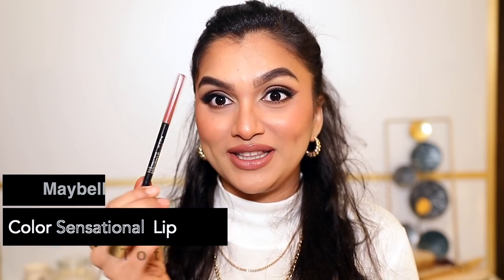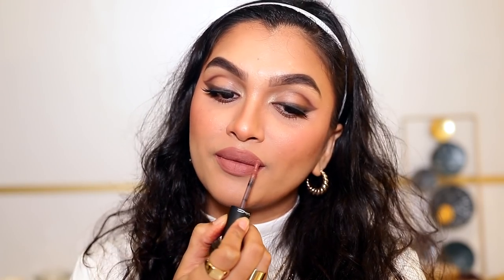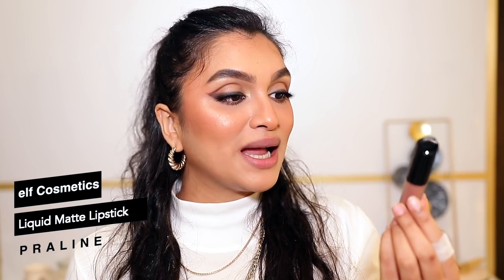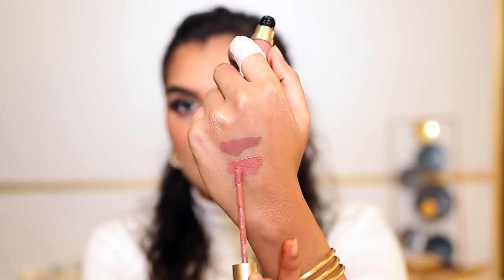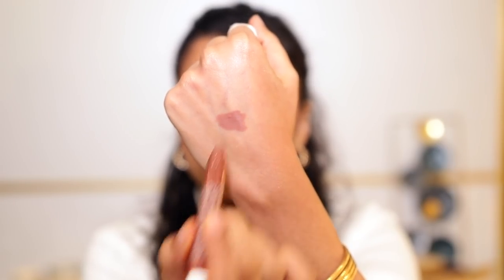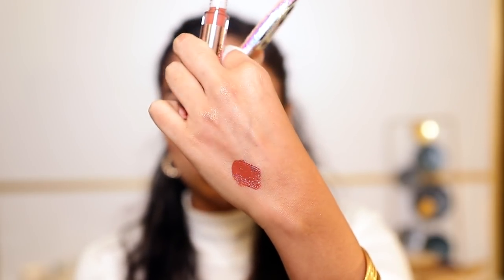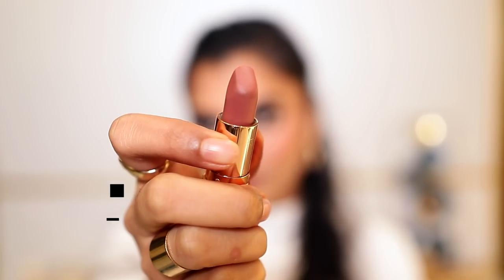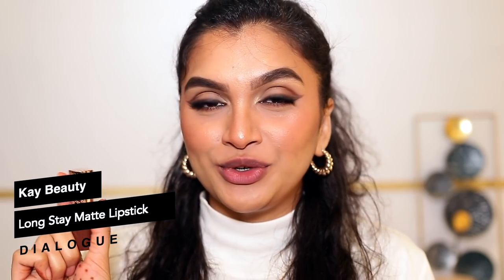♥️My Favorite Nude Lipsticks ♥️ | BeautiCo.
You guys are requesting my top favorite nude lipsticks since long so here it is!
I hope you guys enjoy watching ♥️

♥️Lippies♥️

Bobbi Brown Crushed Oil Infused Gloss - Force of Nature

e.l.f. Cosmetics Liquid Matte Lipstick - Praline

Kay Beauty Matteinee Matte Lip Crayon Lipstick -Rumour & Gossip

Lakme Absolute Matte Melt Mini Liquid Lip Color - Brown Souvenir